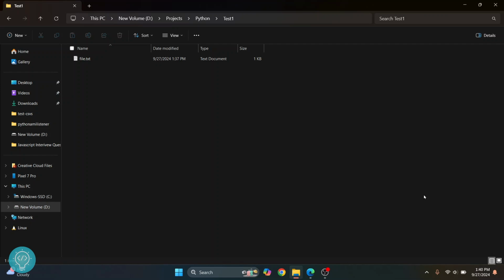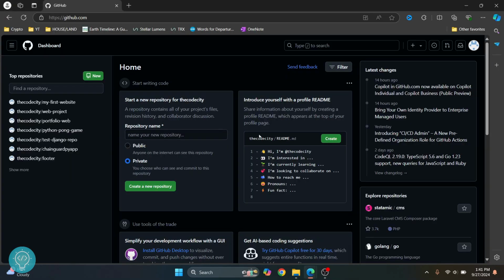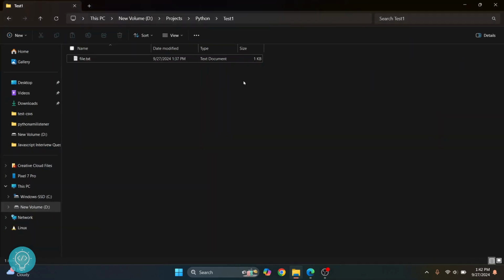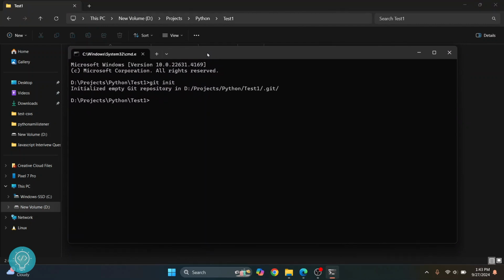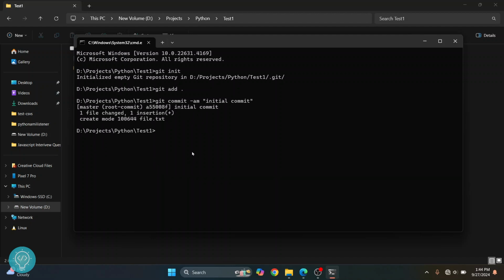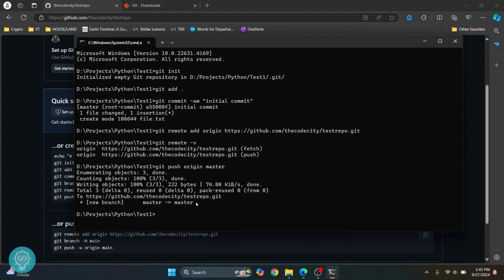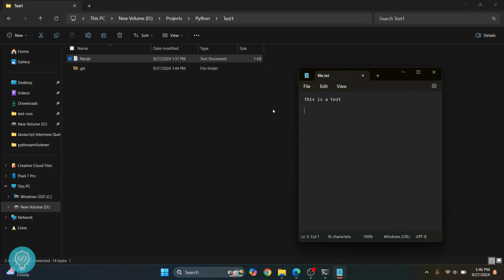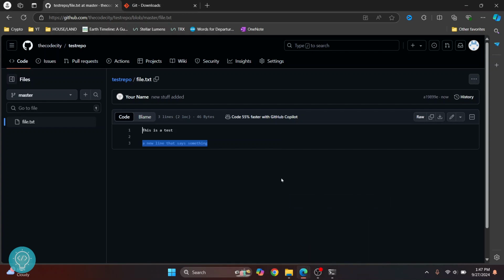How to Upload Files and Folders to GitHub Repositories | Git Push to GitHub (2024)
In this tutorial, you'll learn how to *upload files and folders to GitHub repositories* step by step. Whether you're new to Git or just need a refresher, this quick guide will walk you through *pushing your code to GitHub* in just a few minutes! By the end of this video, you'll have a complete understanding of how to initialize a Git repository, add files, commit changes, set the origin URL, and push your project to GitHub. 🚀

👉 **Chapters:**
0:00 - Introduction
0:45 - Initializing a Local Git Repository
1:30 - Adding Files and Folders
2:15 - Committing Your Changes
3:00 - Setting the Origin URL
4:00 - Pushing to GitHub
5:00 - Wrapping Up

This is the perfect video for those just starting their journey with Git and GitHub. You’ll learn *how to upload a project to GitHub* with easy-to-follow steps.

If you find this video helpful, consider supporting the channel. ☕

👨‍🏫 *About Me:*
I’m a software developer and tutor, helping thousands of budding programmers overcome common issues like this one.